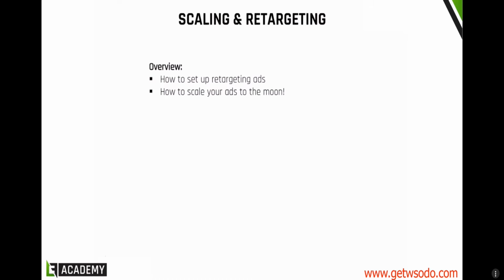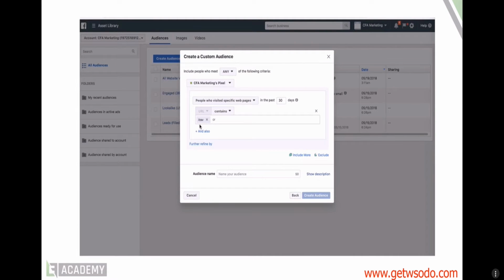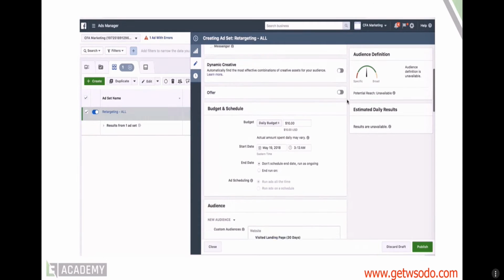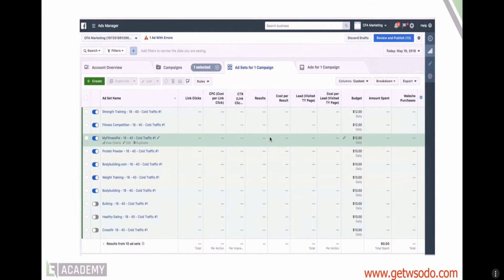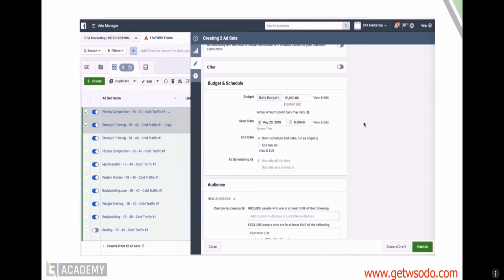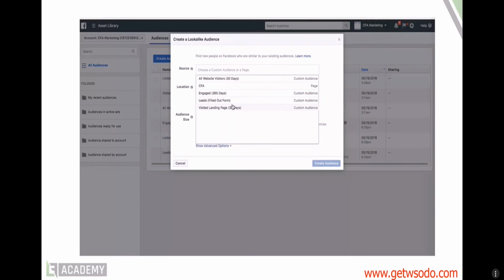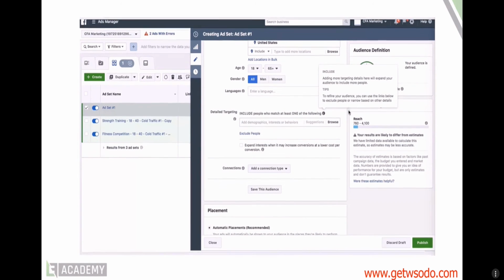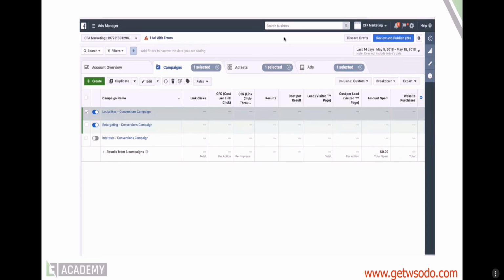Scaling & Retargeting Facebook Ads